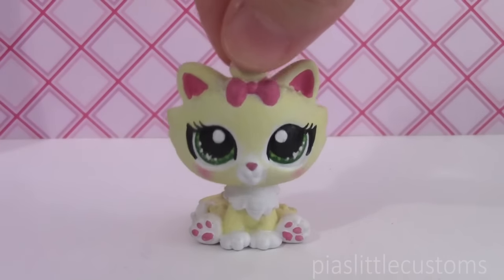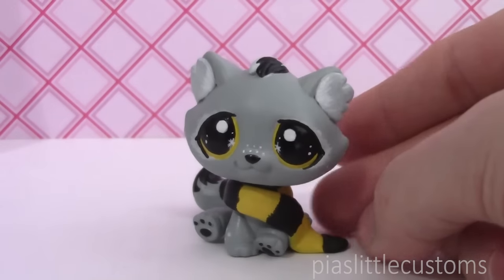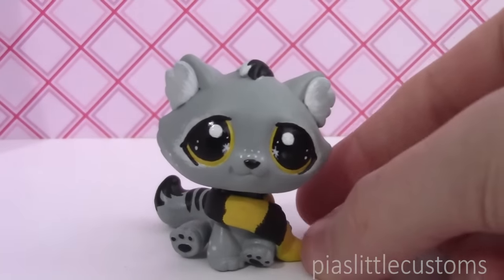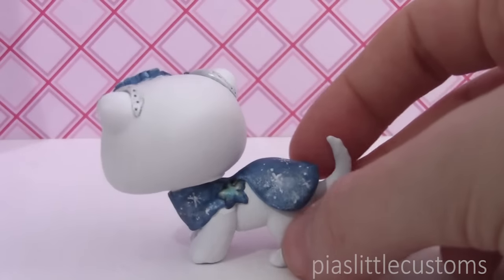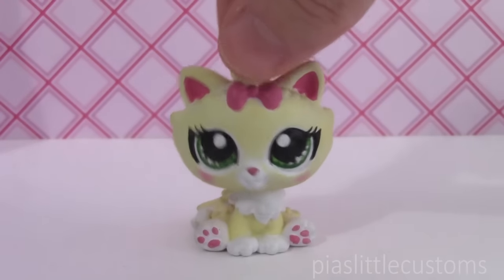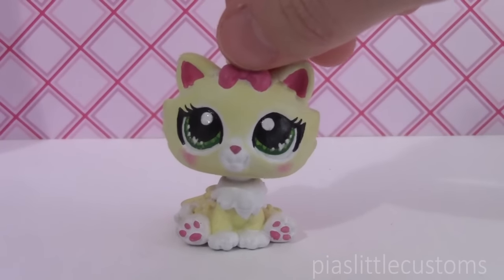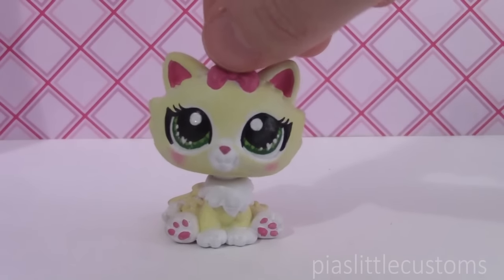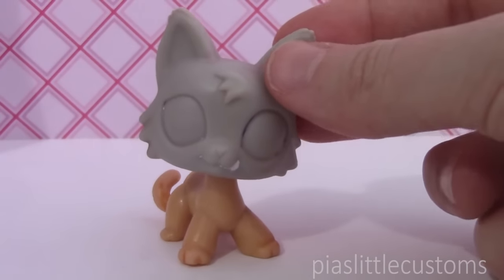Customs up for adoption & a little update and news! :)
Available here until Sunday January 22nd 3:30 PM PDT:

These little cuties are currently available in my eBay shop! Hope they find great homes! :) This video also answers some of your recent questions regarding my pregnancy and whether I will continue making videos once the baby is born ^_^